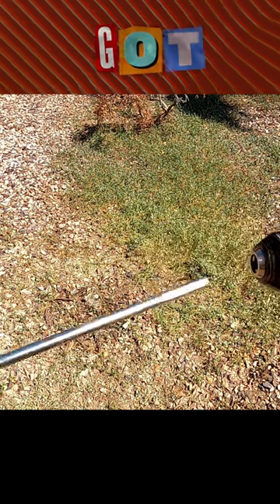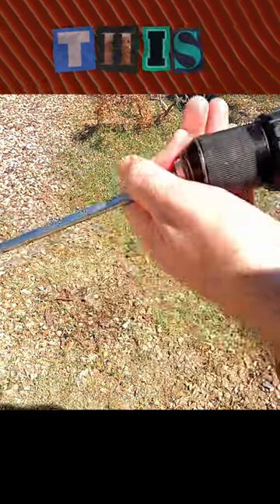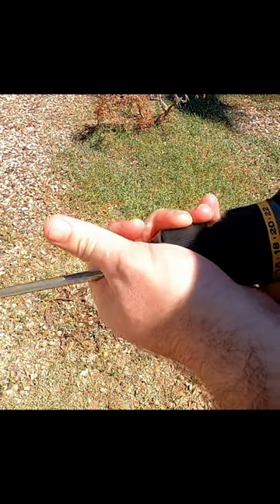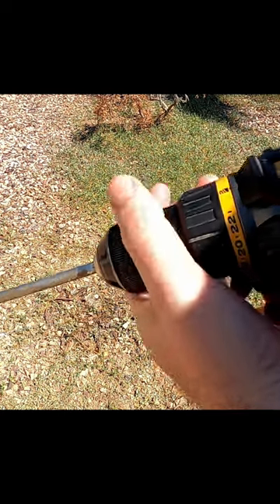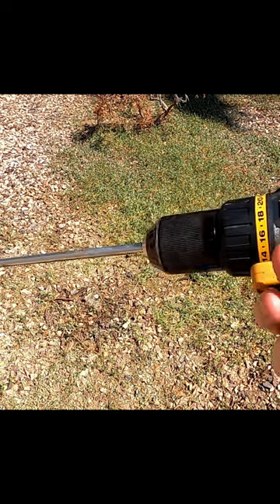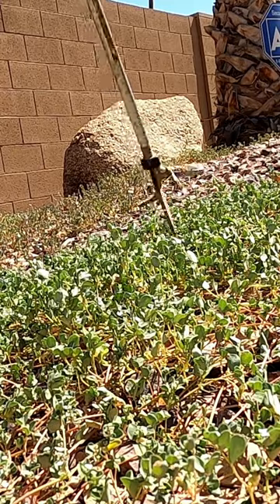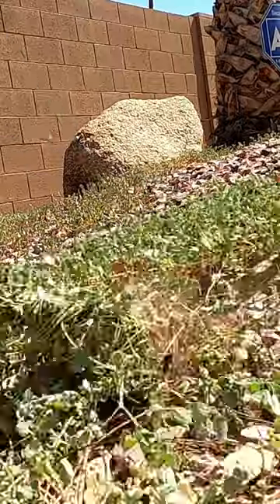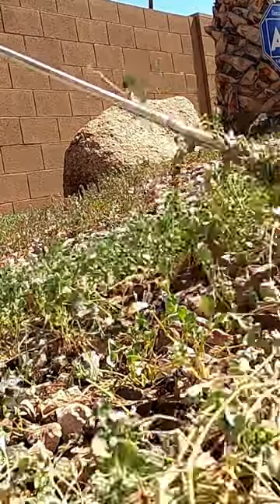WeedSpinner - Drill-Powered Weed Removal Tool 👀 Pull weeds the easy way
I am using the WeedSpinner to pull the weeds in my yard. So far this thing is working pretty good. I will use it for a while and make an update video.

If you haven't seen it yet check out my WeedSpinner video.

WeedSpinner Model WS-1 Drill-Powered Weed Removal Tool

Amazon Recommends the WeedNtill WT-1 Weeding and Tilling Tool
$29.95 on Amazon